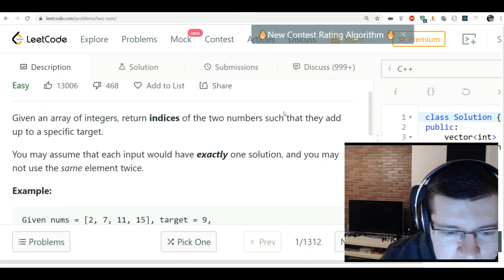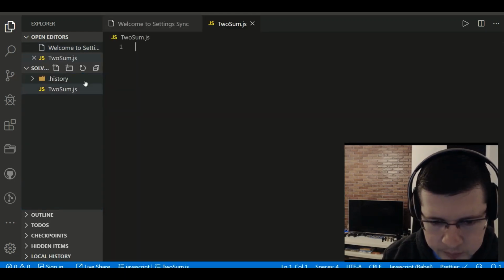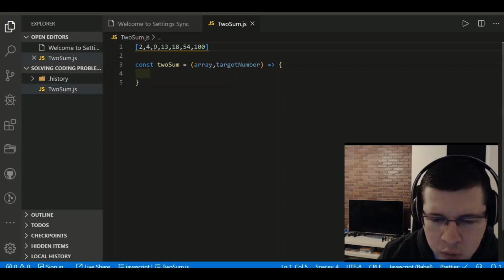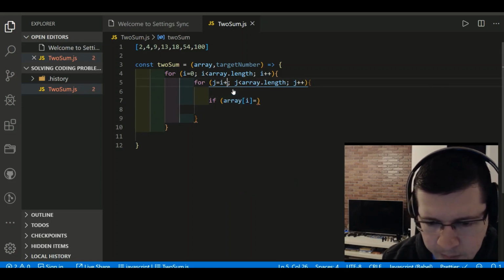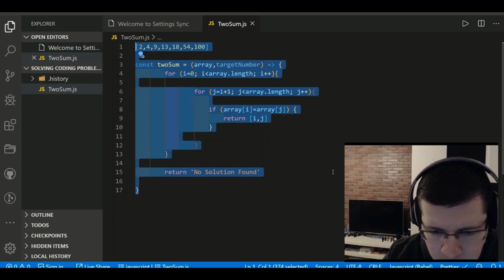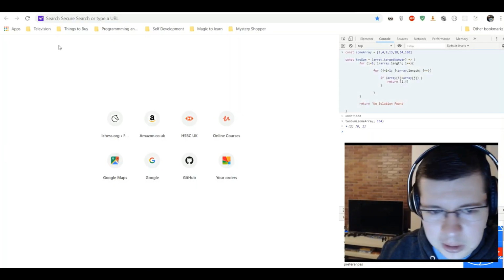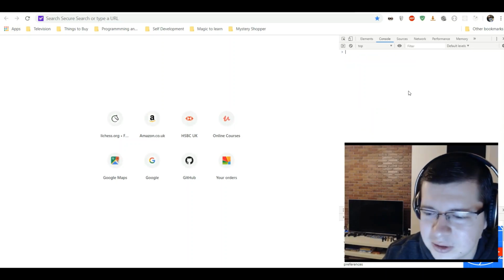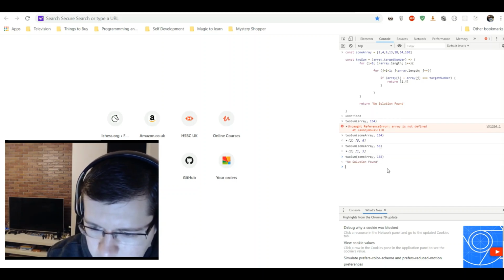Coding Exam (LeetCode Edition) - Where teaching meets learning - Episode 1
This is the first episode of the Coding Exam series.  A series where I solve coding problems while recording myself for posterity and viewers benefit. (LOLS)